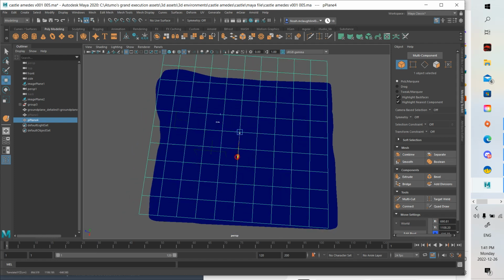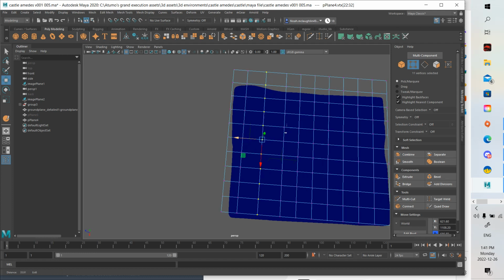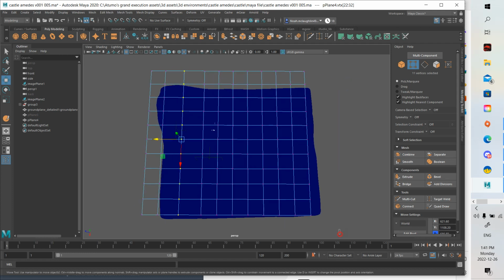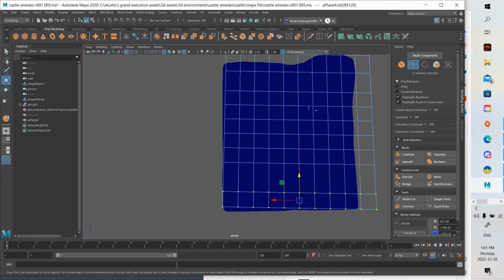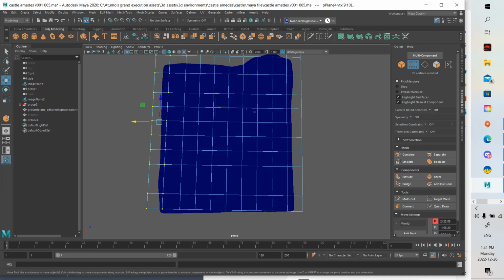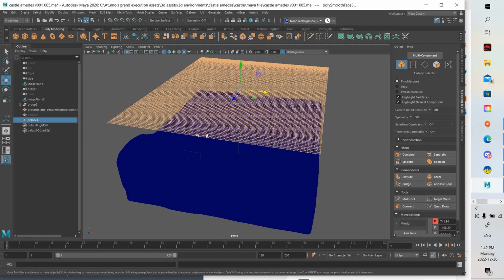quick tutorial how to create a hires 3d environment in 5 minutes!?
Hello this is just a quick tutorial showing an example with some more behind the scenes stuff with the short film I'm making, I have gotten to the point where I'm making a big landscape for one of the backgrounds in the film,
and I needed to be efficient to get my backgrounds down by the new year/January, here's how I handled this one.